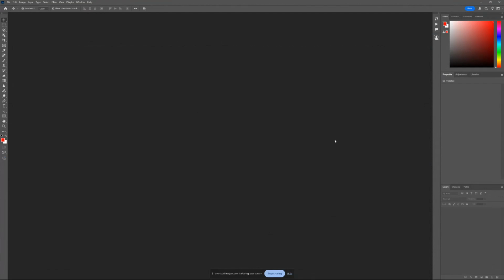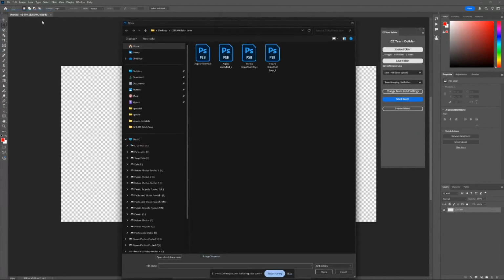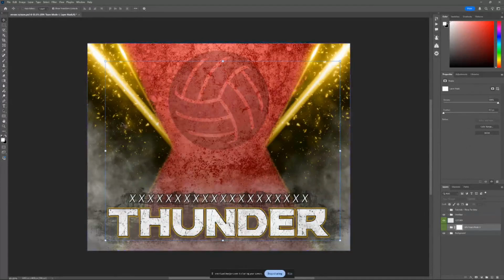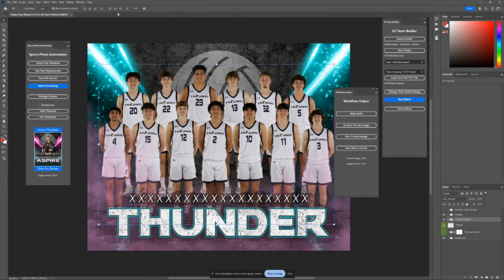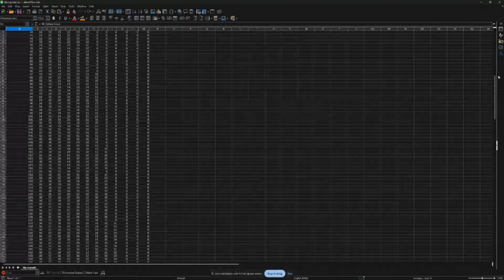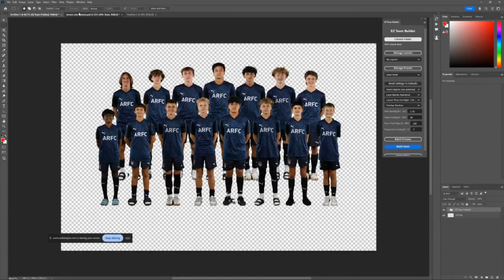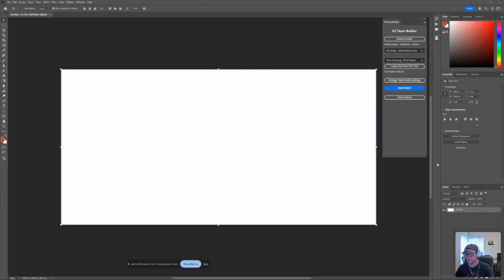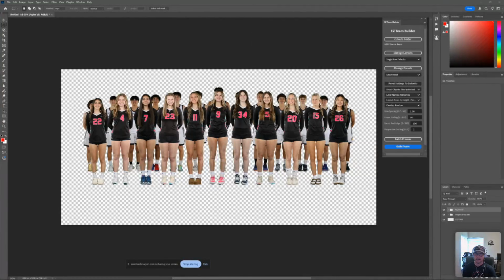EZ Team Builder V5 - Batch Processing Webinar Tutorial